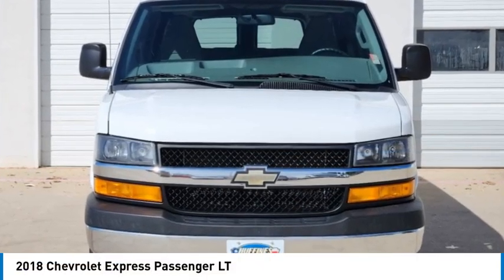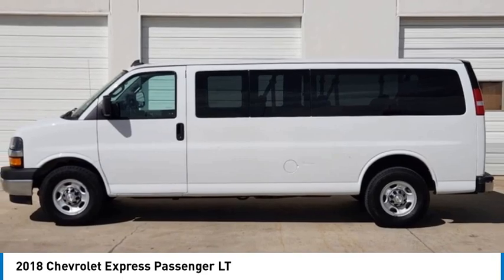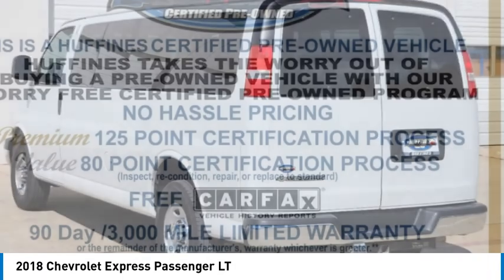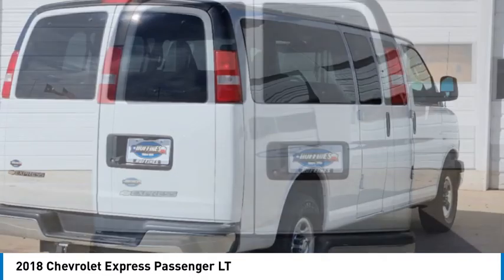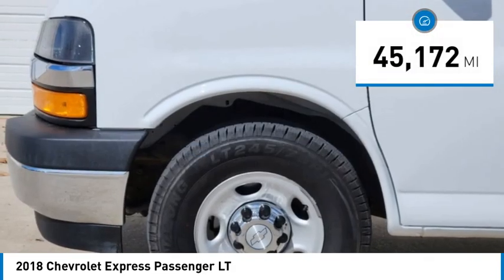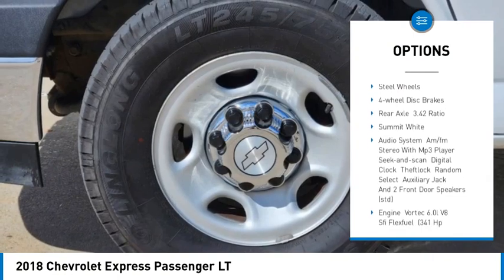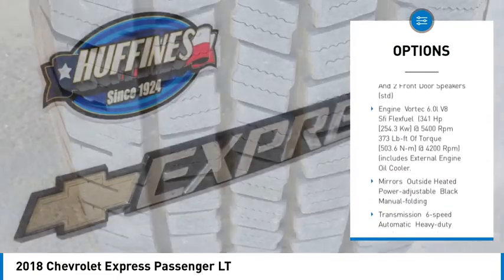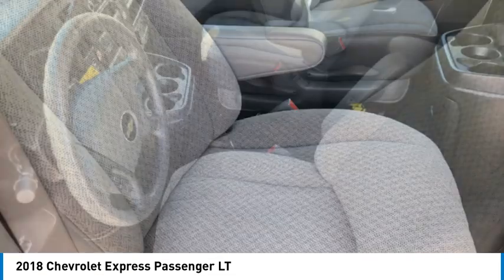2018 Chevrolet Express Passenger P2758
2018 Chevrolet Express Passenger LT

1400 S. Stemmons Frwy.

GREAT MILES 45 162! Third Row Seat WiFi Hotspot Onboard Communications System Back-Up Camera Rear Air AUDIO SYSTEM AM/FM STEREO WITH MP3 P... SEATING 15-PASSENGER (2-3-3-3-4 SEA... ENGINE VORTEC 6.0L V8 SFI FLEXFUEL READ MORE!KEY FEATURES INCLUDERear Air Back-Up Camera Onboard Communications System WiFi Hotspot Privacy Glass Keyless Entry Electronic Stability Control 4-Wheel ABS Tire Pressure Monitoring System.OPTION PACKAGESENGINE VORTEC 6.0L V8 SFI FLEXFUEL (341 hp [254.3 kW] @ 5400 rpm 373 lb-ft of torque [503.6 N-m] @ 4200 rpm) (Includes external engine oil cooler. SEATING 15-PASSENGER (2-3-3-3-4 SEATING CONFIGURATION) 4-passenger seat is a 50/50 split 2-piece configuration MIRRORS OUTSIDE HEATED POWER-ADJUSTABLE BLACK MANUAL-FOLDING TRANSMISSION 6-SPEED AUTOMATIC HEAVY-DUTY ELECTRONICALLY CONTROLLED with overdrive and tow/haul mode. Includes Cruise Grade Braking Powertrain Grade Braking and Tap-Up/Tap-Down Driver Shift Control AUDIO SYSTEM AM/FM STEREO WITH MP3 PLAYER seek-and-scan digital clock TheftLock random select auxiliary jack and 2 front door speakers (STD). Chevrolet LT with SUMMIT WHITE exterior and MEDIUM PEWTER interior features a 8 Cylinder Engine with 276 HP at 5200 RPM*.WHY BUY FROM USAt Huffines we believe the vehicle buying process should be hassle free. We are willing to answer every question you might have during your search for the perfect vehicle. Huffines has been satisfying customers & forming lifetime friendships in the Greater Dallas area since 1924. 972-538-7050Horsepower calculations based on trim engine configuration. Please confirm the accuracy of the included equipment by calling us prior to purchase.